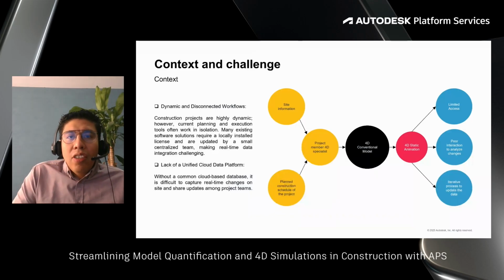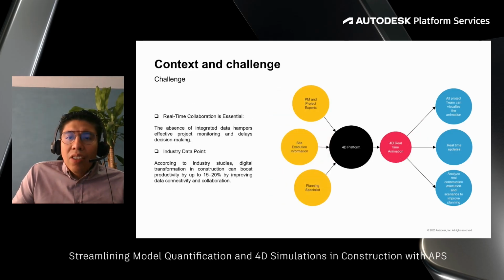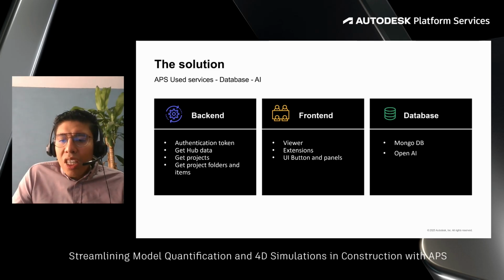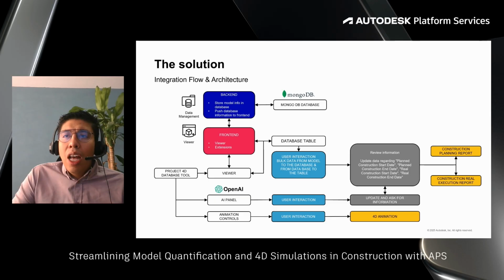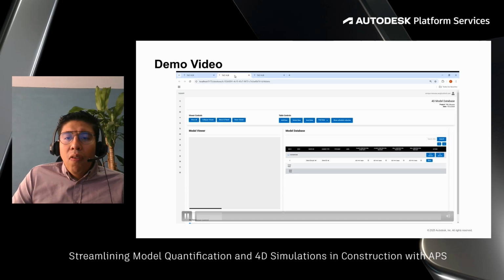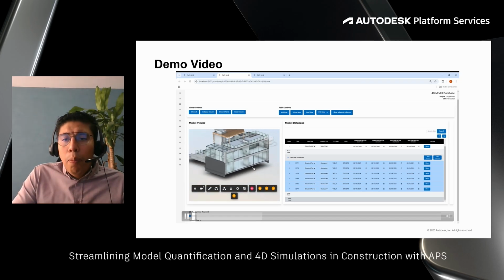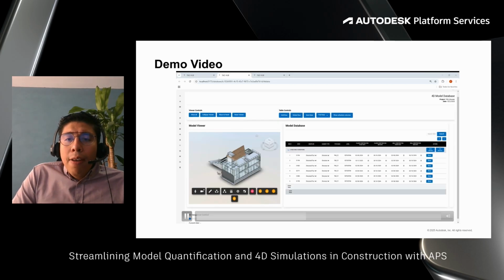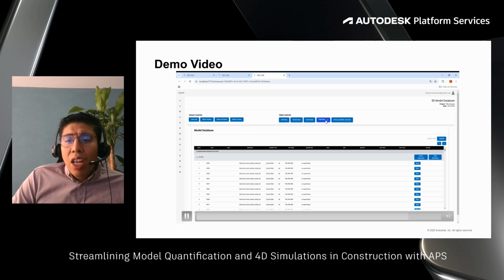Streamlining Model Quantification and 4D Simulations in Construction with APS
This session explored how to integrate 4D simulations and model quantification into construction project management using Autodesk Platform Services (APS), Autodesk Data Management, Viewer, and Autodesk Construction Cloud (ACC). We demonstrated how to streamline the process of quantifying models and visualizing construction schedules in a 4D environment, enabling more effective project planning, execution, and monitoring.
Attendees saw how Autodesk tools automate data extraction, perform accurate model quantification, and synchronize 3D models with project timelines to create realistic 4D simulations.
These simulations provided dynamic, visual representations of construction progress over time, helping stakeholders anticipate potential issues and make informed decisions throughout the project lifecycle.
This session was ideal for project managers, BIM coordinators, construction planners, and developers seeking to enhance project delivery through advanced simulation and quantification techniques.